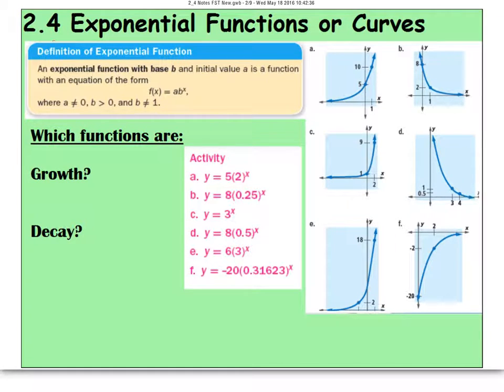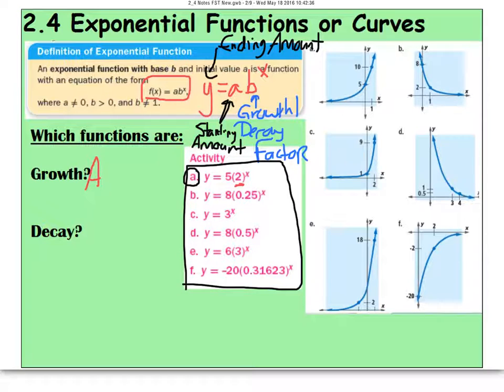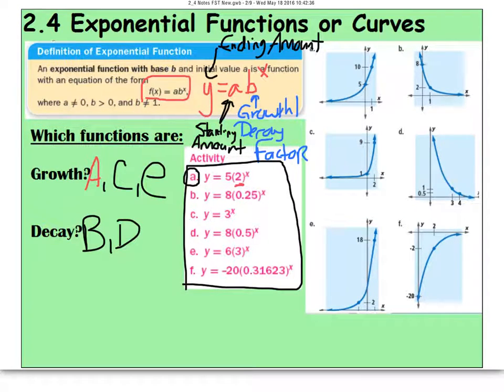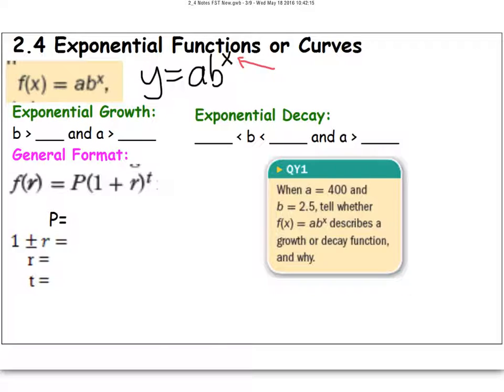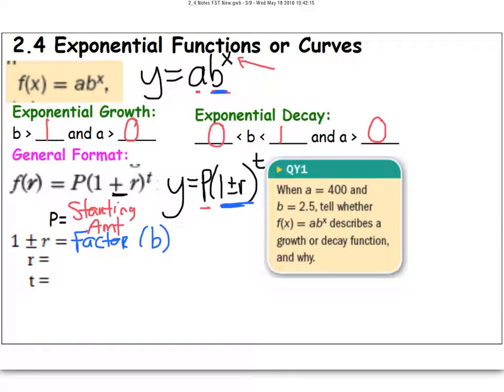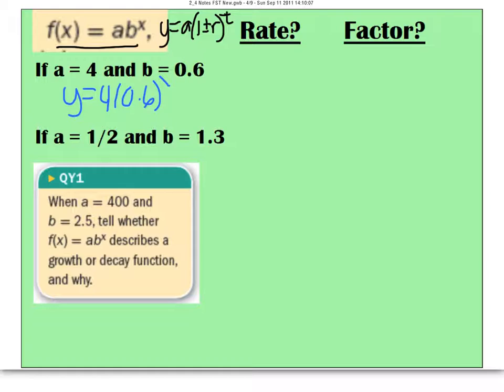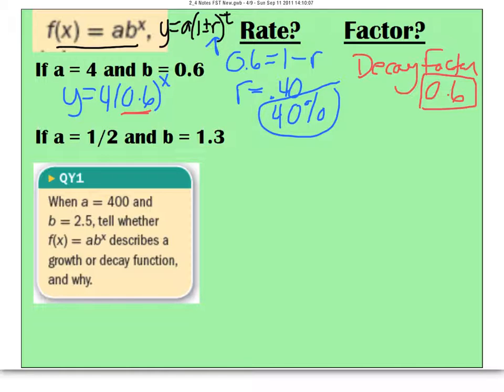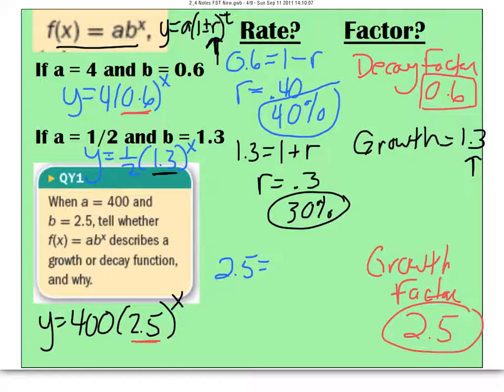2 4bd FST Notes